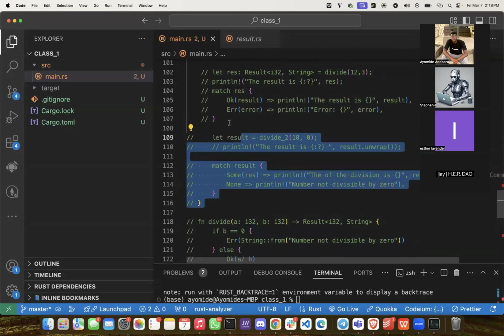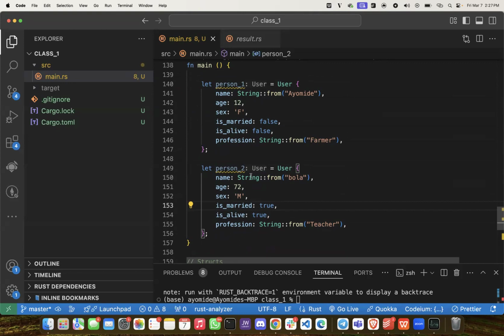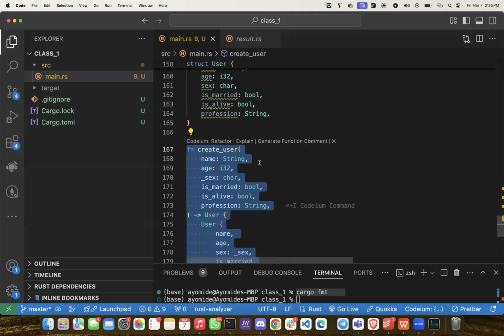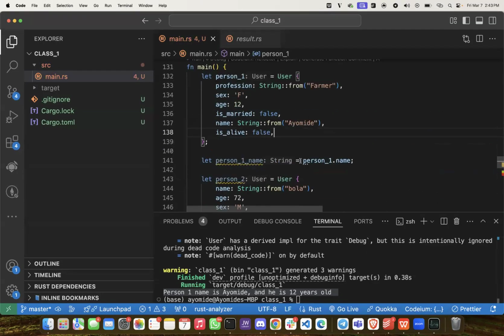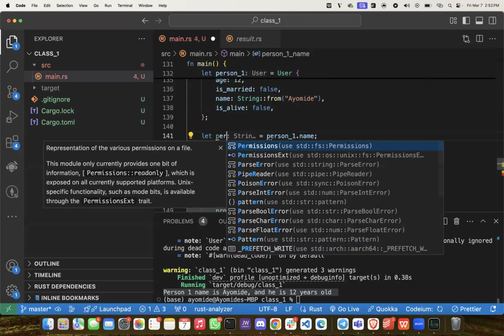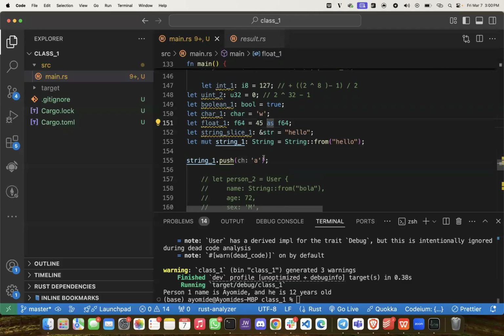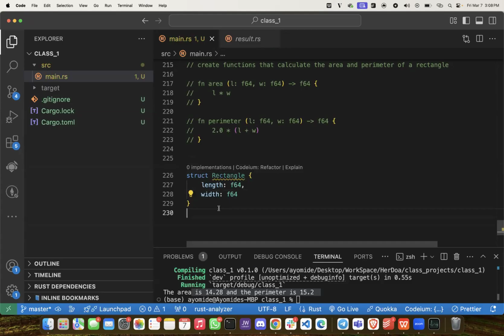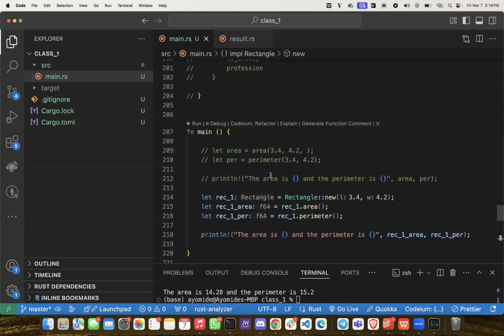Rust Essentials | Deep dive into Structs in Rust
In this session, we will explore Structs in Rust with a hands-on approach, focusing on how to use them effectively.